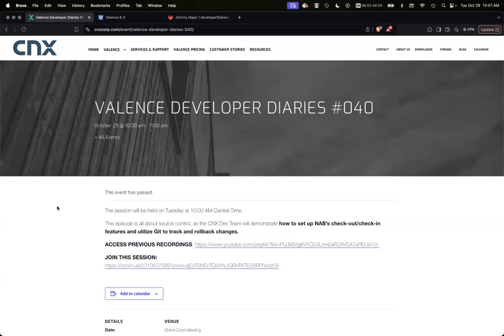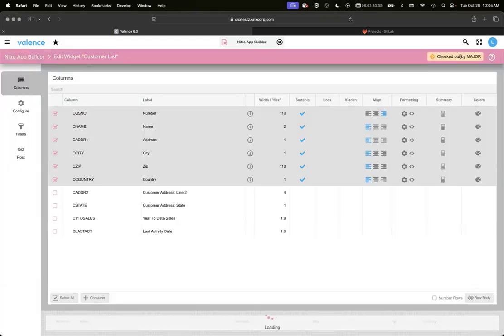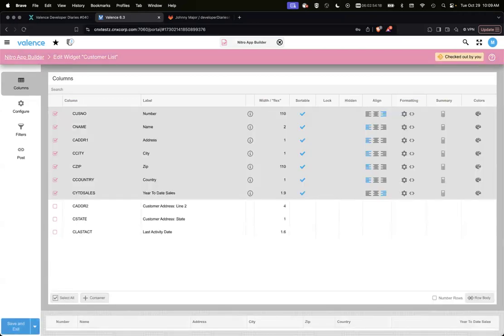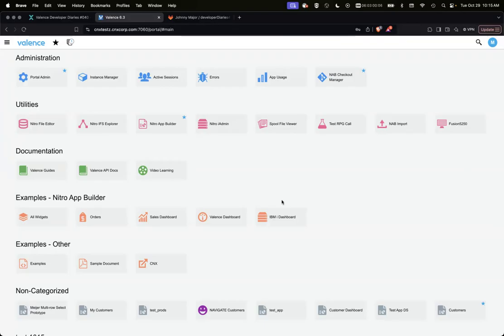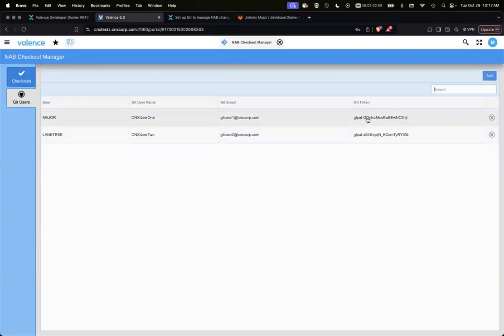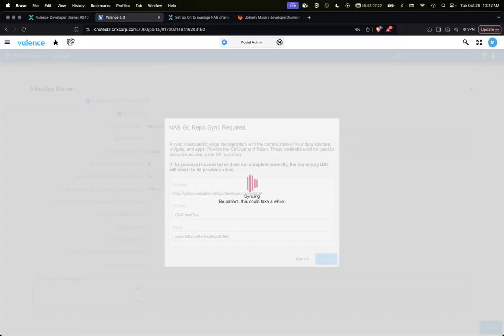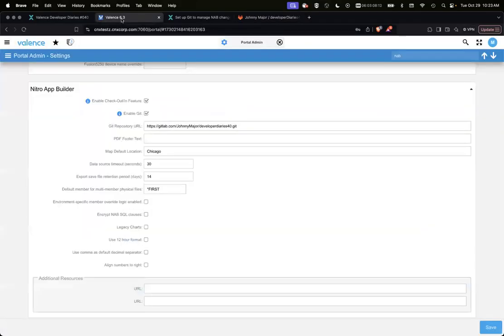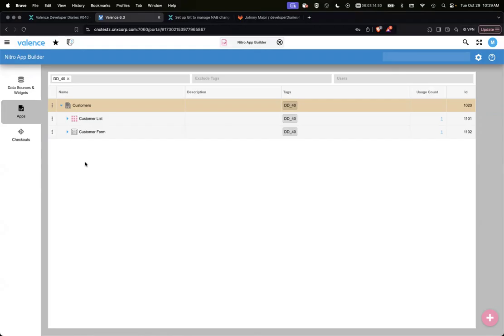Valence Developer Diaries 040 - NAB's check-out/check-in features and utilizing Git to track changes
This episode is all about source control, the CNX Dev Team demonstrated how to set up NAB's check-out/check-in features and utilize Git to track and rollback changes.

00:40 - Going over the NAB app with the check-out/check-in being turned off
01:20 - Showing an app being checked out by one user
01:45 - How to enable the new check-out/check-in feature in Valence settings
02:10 - Going over the check out section in NAB - view only mode
03:20 - Making changes to a NAB widget checked out by you
04:20 - Adding " checked out by" column in NAB Data Sources & Widgets
05:20 - Saving NAB Widgets: "Save" vs "Commit" vs "Commit & Check In"
08:30 - Check in Widgets with Change or Discard Changes
11:30 - Removing someone else's check-in record
14:35 - Tying NAB with Git - Portal Admin Settings
15:40 - Git User section in NAB
16:20 - Portal Admin - Settings _ NAB - Enable Git URL @y/tip-month/
17:00 - Git Access Token creation
17:20 - Prerequisites to enable Git in NAB Valence
19:20 - Starting the Node server on IBM i
22:30 - Seeing NAB changes in Git
23:30 - Using NAB " Commit" and entering the Git Commit Message
25:05 - "Git History" option in NAB Apps menu
26:30 - Using Valence Assistant to interpret the changes in NAB app
28:10 - Check-out/check-in works by itself, you do not have to enable Git but in order o set up Git you need to have check-out/check-in enabled
28:30 - Ability to rollback changes